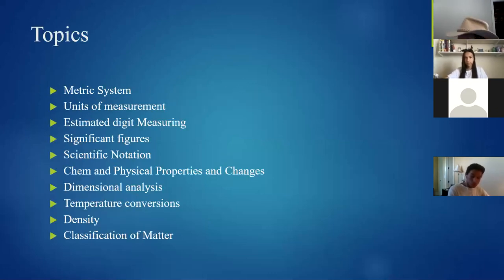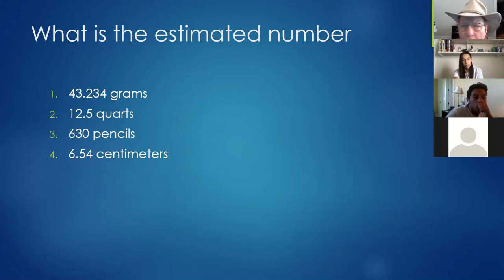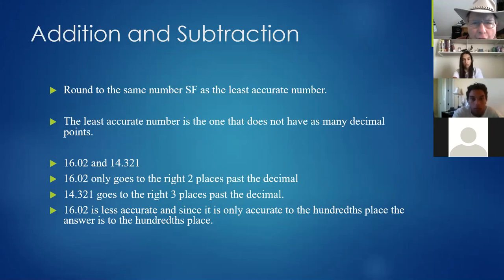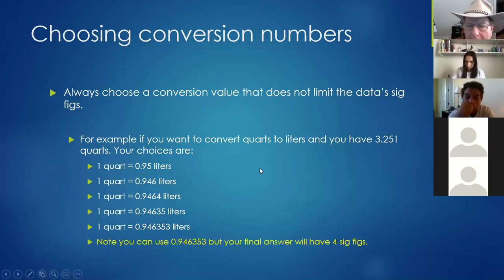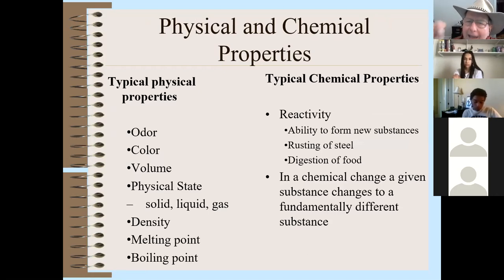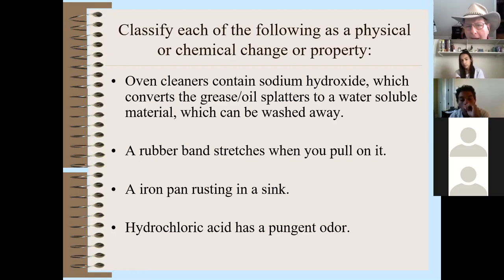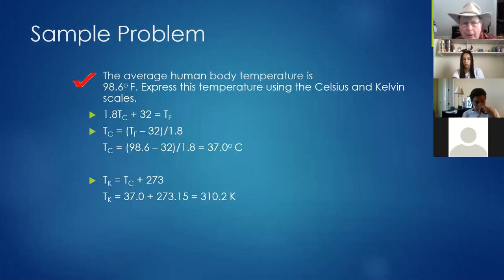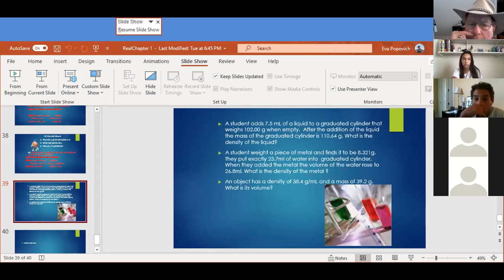Aug 20 SPC morning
Measurement, Sig figs, sci notation, Temperature, density and chem and physical changes and properties